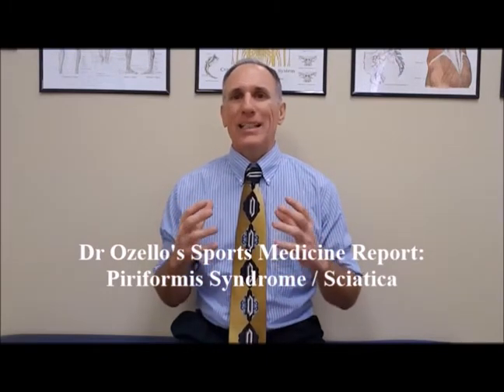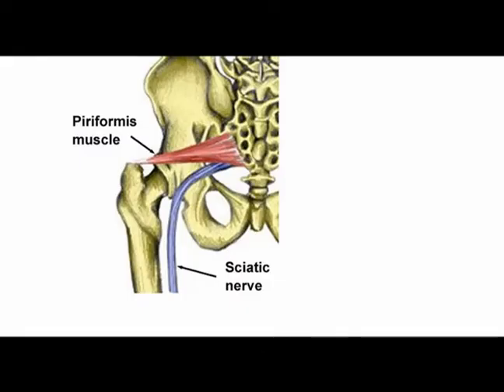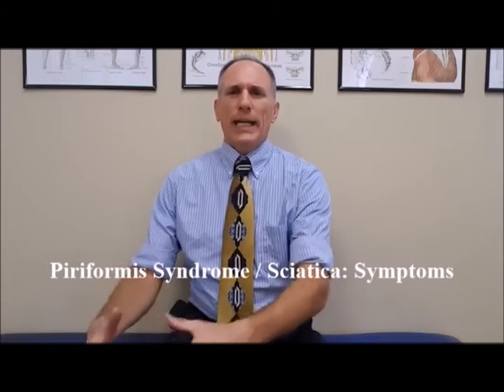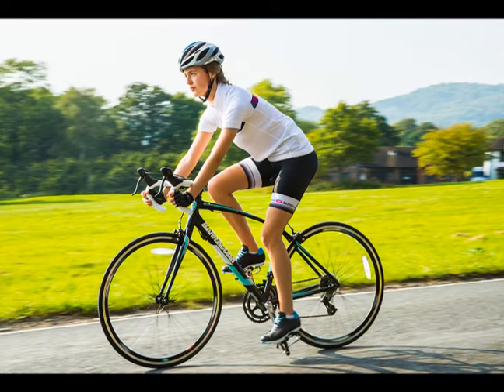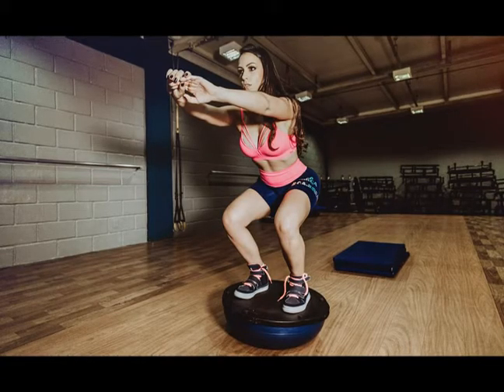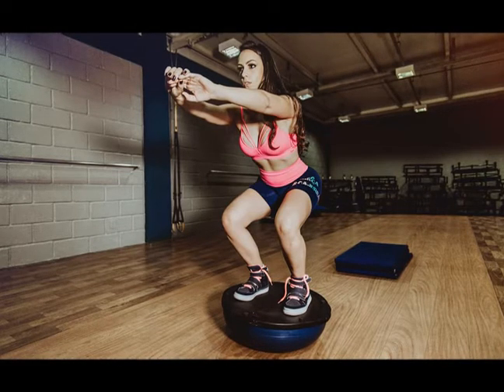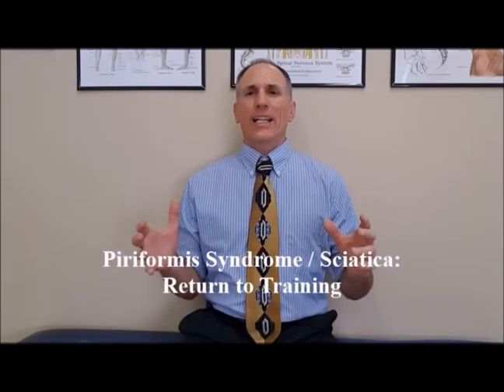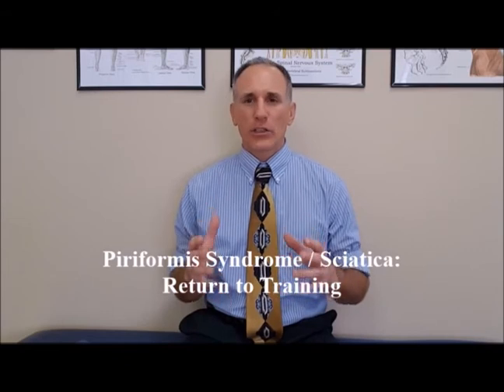Piriformis Syndrome/Sciatica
Dr Ozello's Sports Medicine Report: Piriformis Syndrome / Sciatica

Many cases of sports-induced sciatica originate when the piriformis muscle compresses the sciatic nerve. The sciatic nerve is the longest & thickest nerve in the body. Starting in the buttocks with branches reaching the great toe, the sciatic nerve is the primary nerve in the lower extremity. Nerve roots branch off the spinal cord in the lumbar Spine & sacrum and form two networks of nerves. The sciatic nerve emerges from these networks directly under the piriformis muscle. The piriformis muscle runs across the buttocks & contracts to rotate the thigh outward.
  Tightness of the piriformis muscle places pressure on the sciatic nerve & causes symptoms in the buttocks & leg. This is a nerve impingement condition named piriformis syndrome.
  Symptoms of piriformis syndrome begin in the gluteal area & proceed into the posterior and/or lateral aspects of the thigh & lower leg. Symptoms can travel all the way into the feet & toes.
  Symptoms may include sharp-shooting shock-like pain, weakness, numbness, tingling, deep burning pain & limited pain-free range of motion. Symptoms can be intensified by weight-bearing activity, walking, running, sitting, standing, hip motions, back movements & going up or down steps.
  Ensure that you give yourself adequate rest between training sessions.  Stretch your entire body, but concentrate on the spine, hips, glutes, thighs, and calves. Stretching should never elicit symptoms or be painful. If a particular stretch increases pain or doesn’t feel right, stop immediately & proceed to a different stretch.  Static stretching is a valuable tool in preventing hypertonicity of the piriformis muscle. Stretching will help eliminate the source of piriformis syndrome.
  Employ a foam roller to lessen tension in the piriformis muscle & eliminate the source of pain.  Start very light before increasing the pressure. If you have a history of nerve damage in your lower spine, glutes, hips or thighs do not use the foam roller for piriformis syndrome.
  Thoroughly warm-up before training & by cool-down after training.
  Piriformis Syndrome / Sciatica is a serious, possibly debilitating condition. If symptoms occur, seek a chiropractic evaluation.